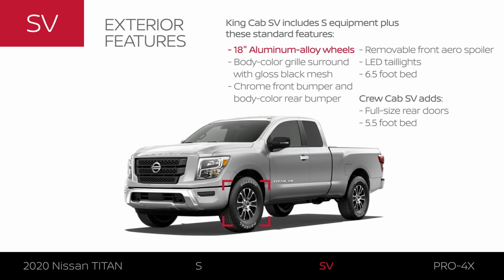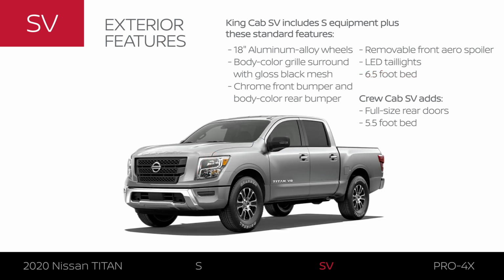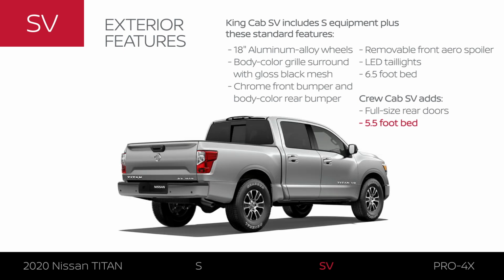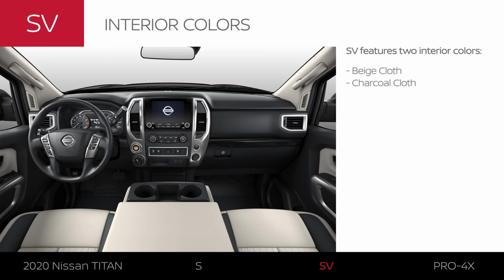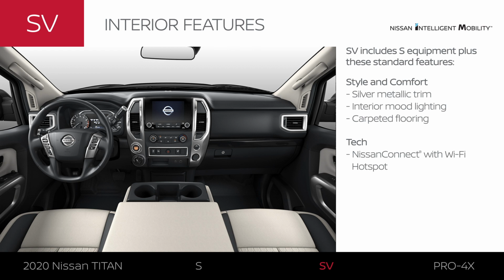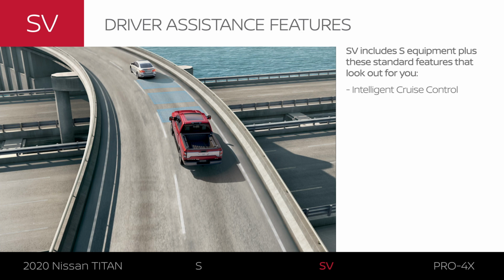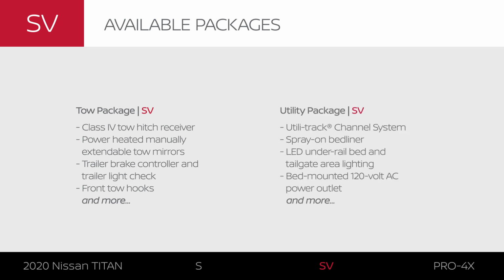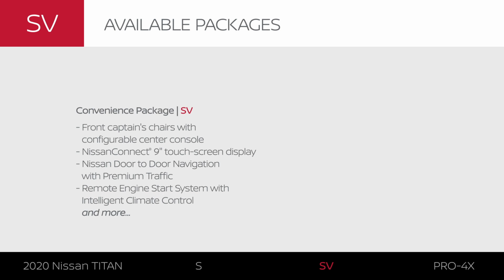2020 Nissan Titan SV Walkaround & Review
The 2020 Nissan Titan is a full size truck that's loaded with great features, monstrous capability, and towing muscle. It's also built to last, with an amazing factory warranty.  Learn everything about the versatile 2020 Nissan Titan SV and the rest of the rugged Titan lineup at Nissanusa.com

What excites you most about the Titan?  The style? The Technology? The value?

- Includes features from Titan S plus:
-18” Aluminum-alloy wheels
-Body color grille surround with gloss black mesh
-Chrome front bumper and body color rear bumper
-Removable front aero spoiler
-LED taillights
-Silver metallic trim
-Interior mood lighting
-Carpeted flooring
-NissanConnect® with WiFi hotspot
-Intelligent Cruise Control